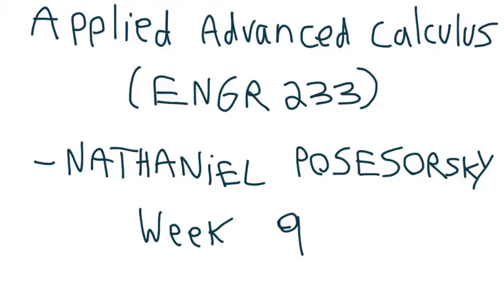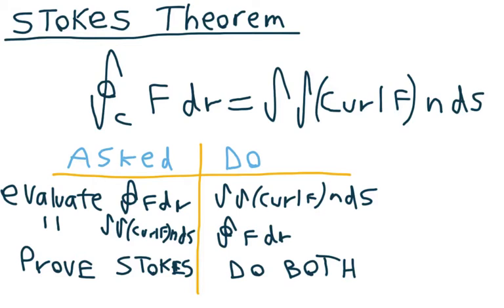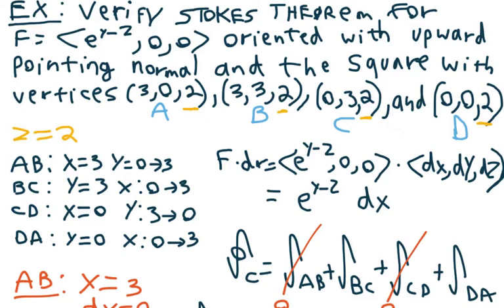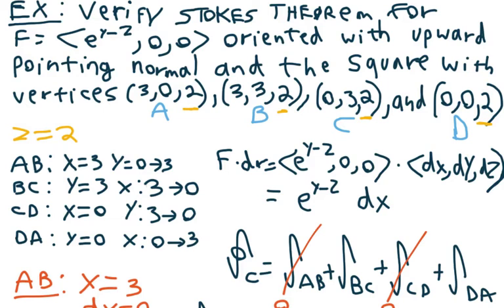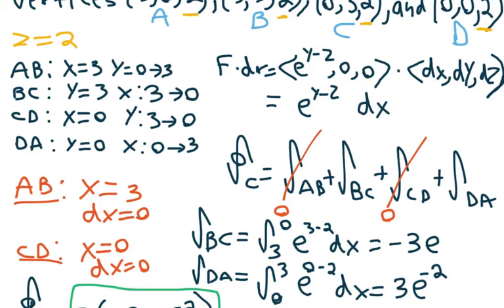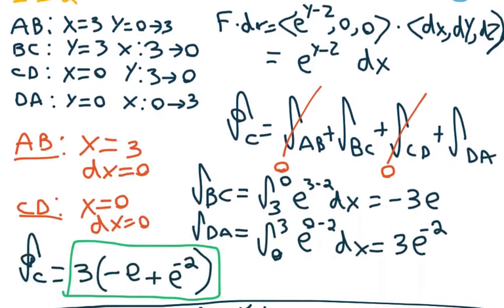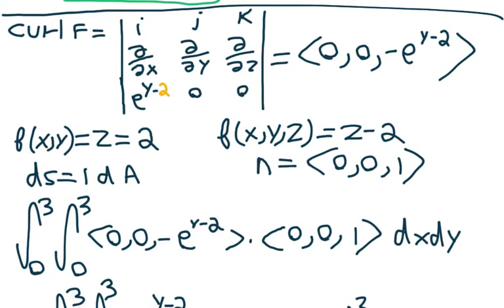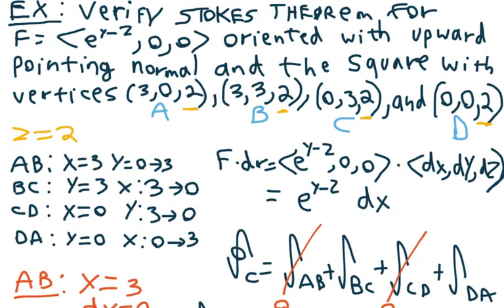Stokes Theorem- Applied Advanced Calculus (ENGR 233)- by Nathaniel Posesorsky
This is the ninth video of a series of videos to come covering the material for Applied Advanced Calculus.